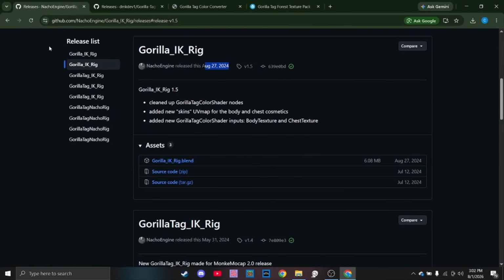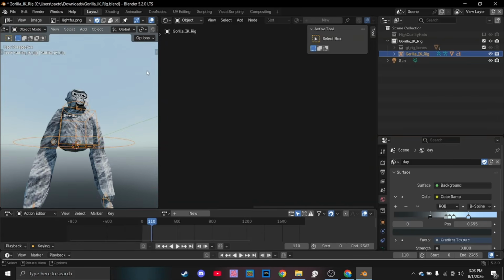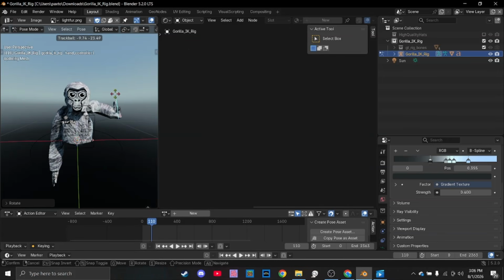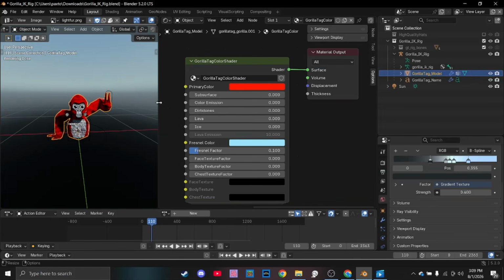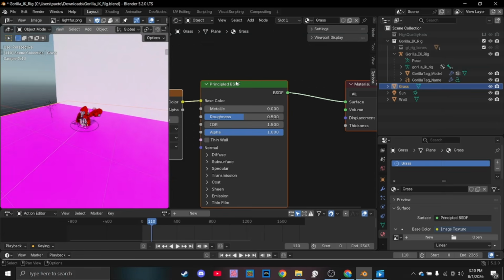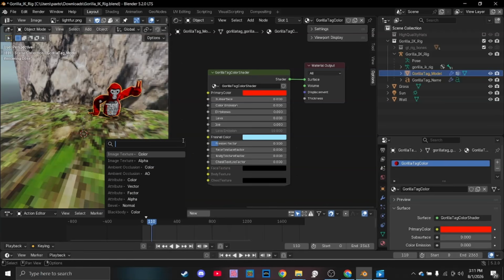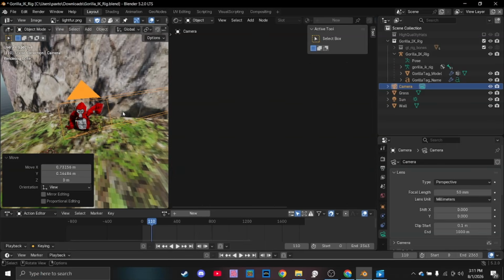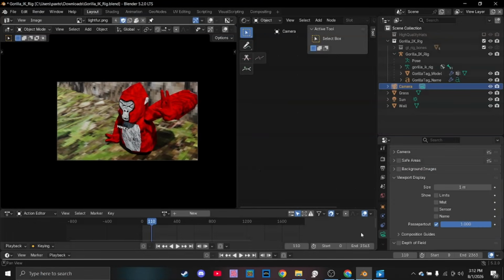The Secret To The Best Gorilla Tag Thumbnails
In This Tutorial I Show How To Make Gorilla Tag Thumbnails In Blender.